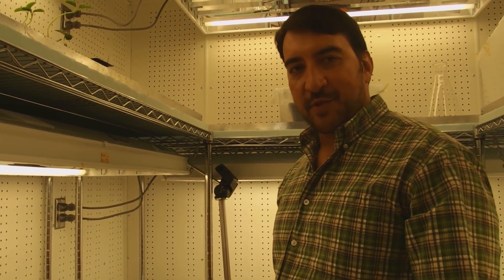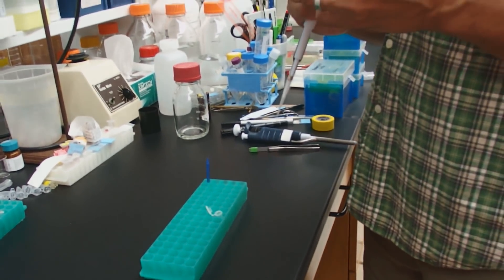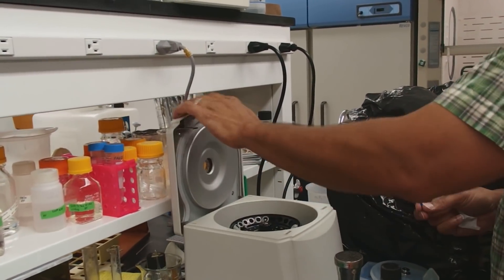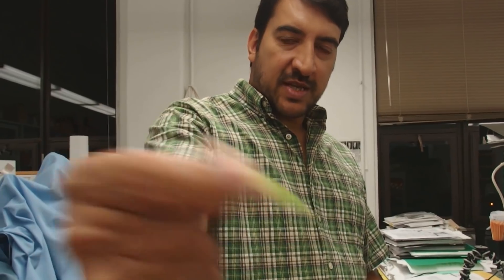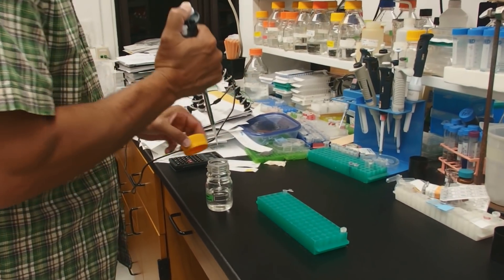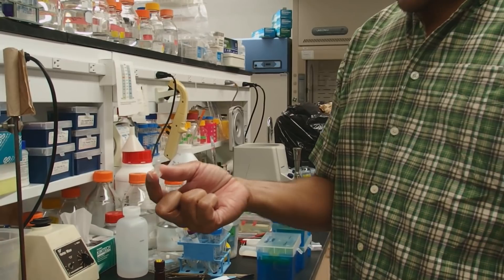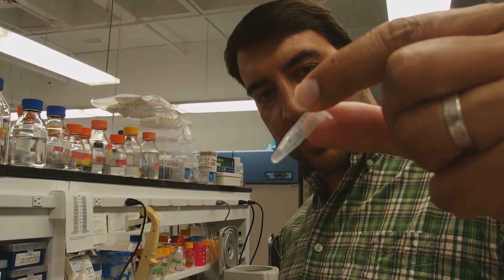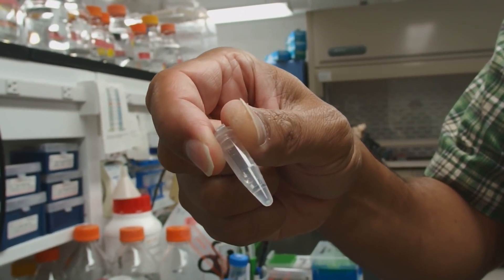Plant genomic DNA extraction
The CTAB method yields high quality plant genomic DNA that can be used for virtually any application including genotyping and Illumina sequencing. The method is fast, cheap, and scalable. For genotyping, less than 1 mm x 1 mm pieces of plant material can be use.